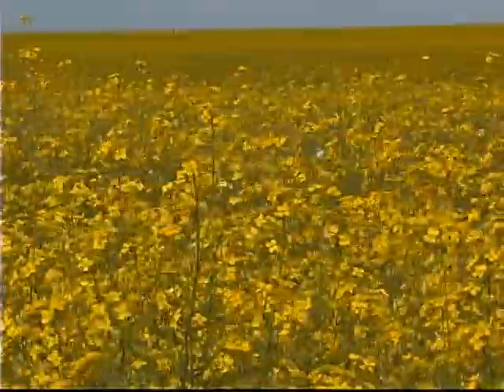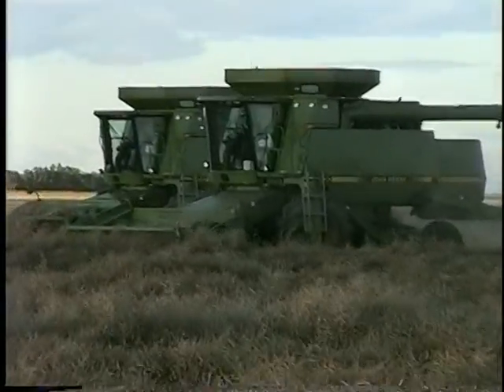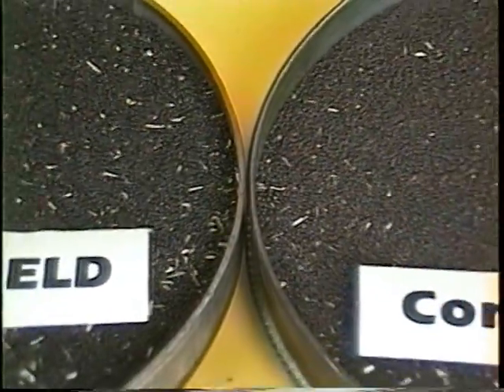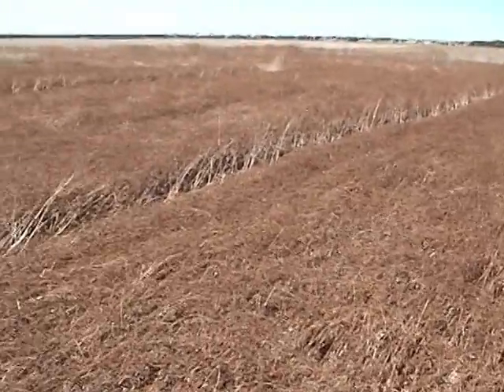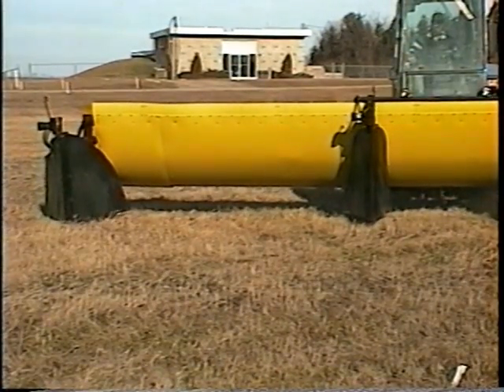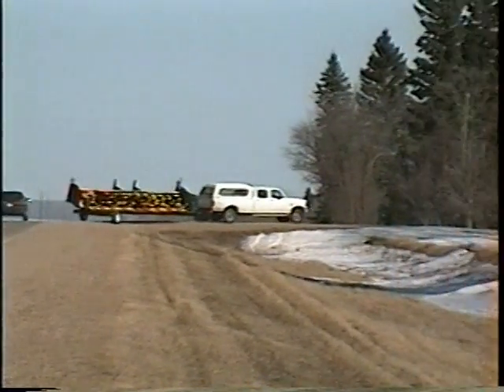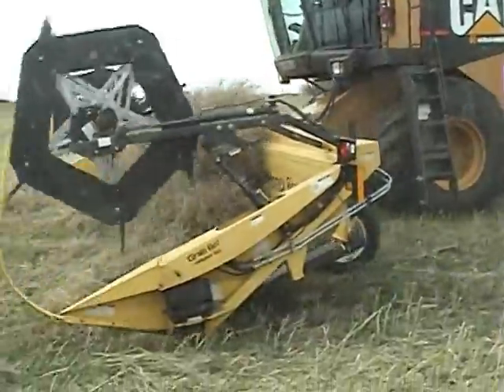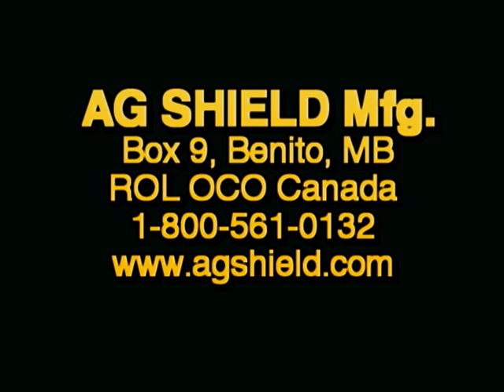Yield Shield Canola Harvest System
Swathing canola has always been a hassle. To do the job properly requires an expensive machine that is used for a few days a year. The Canola Council of Canada suggests that the window to properly swath a crop is only 1-3 days.Even the best swathers have a problem doing a good job in tangled crops. This results in beaver houses which the swather operator has to stop and spread out or the combine driver has to fight to get through. These slow curing wads also stay green a long time after the rest of the field is ready to combine.

To say that swathing canola is a big problem would be an understatement. With the Yield Sheld growers can now comfortably PUSH the crop any time between flower drop and 15% color change (about a 2 week window) with the new YIELD SHIELD. This means 1 YIELD SHIELD can cover at least as many acres as 2 swathers.